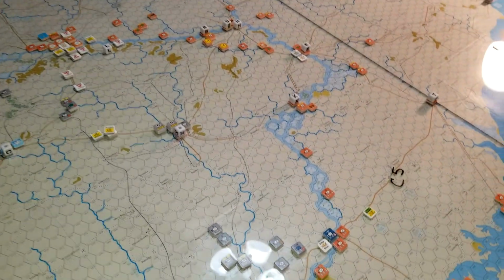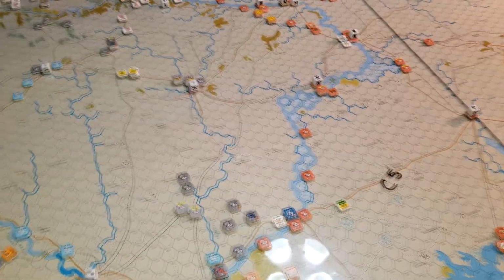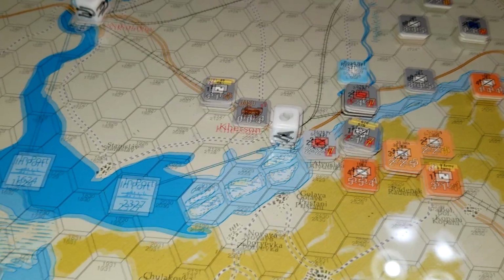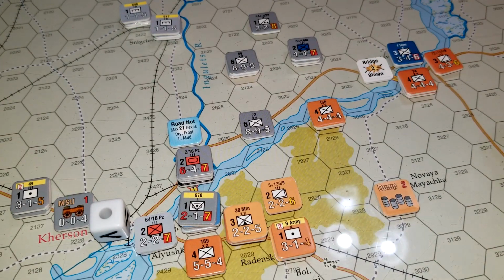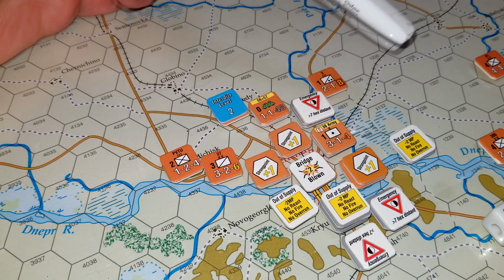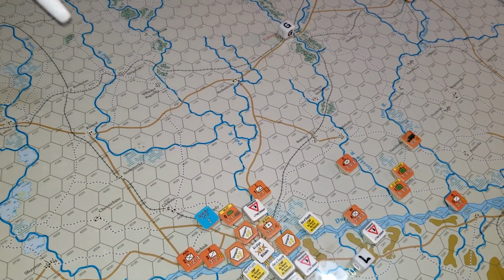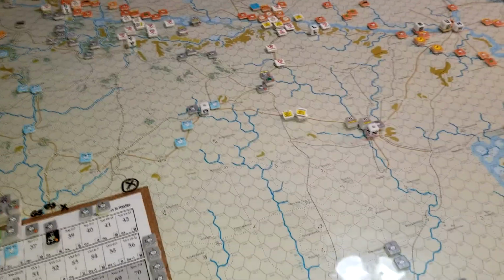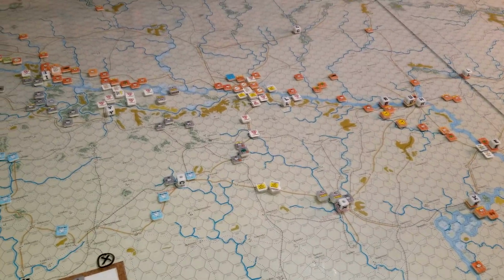Kiev to Rostov (Campaign - Turn 30) GMT-EFS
Barbarossa
East Front Series
GMT Games, LLC (2008)

The Axis have crossed the Dnepr in a couple places, and the Soviets are moving to slow them. Supply for the Axis in this early phase will slow that down.